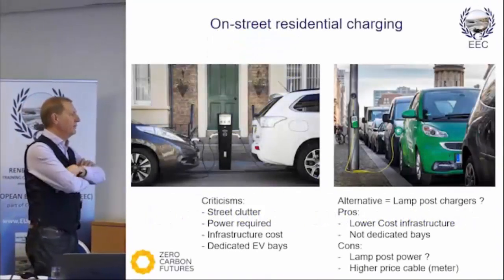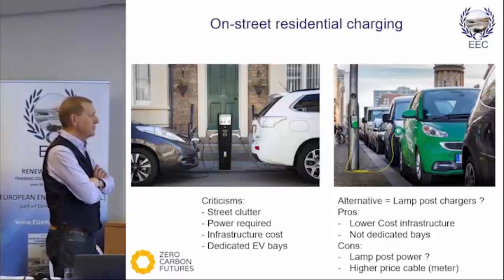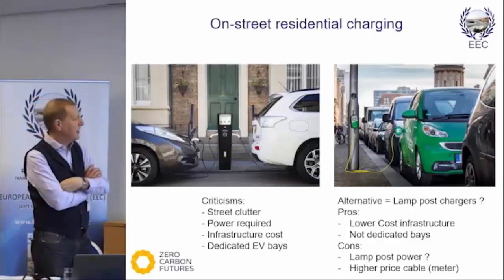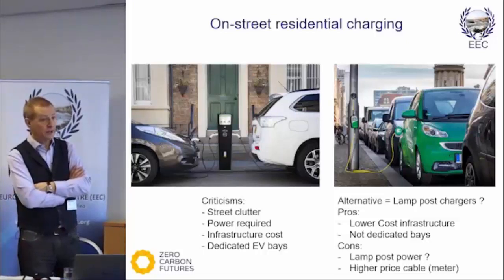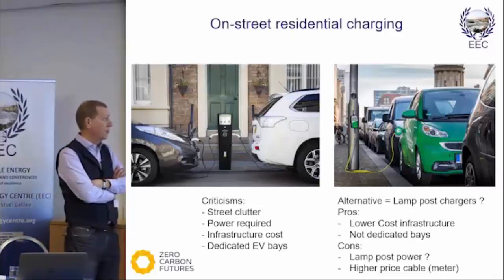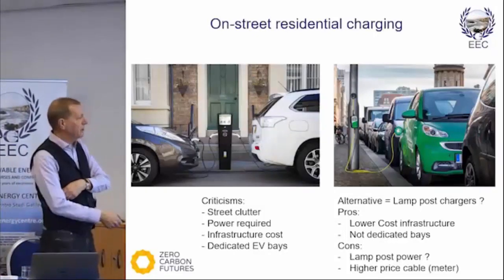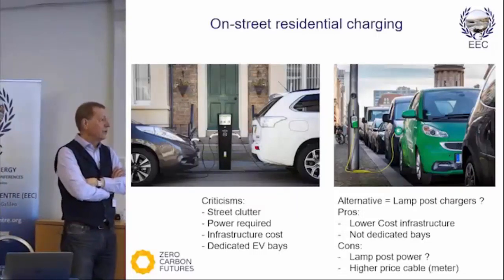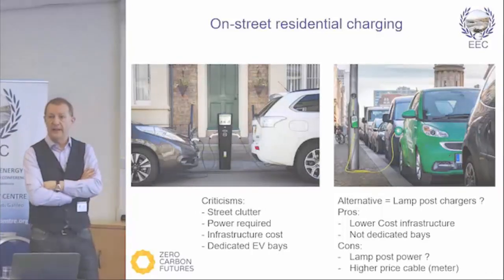On-street Charging for Electric Vehicles: what are the challenges and solutions?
The EEC's expert lecturer explains the challenges in implementing on-street charging for Electric Vehicles, and how these challenges may be tackled with innovative solutions.

Leading training and seminars in Renewable Energy. Promoting Renewable Energy with the United Nations Environment Programme and leading European Universities.